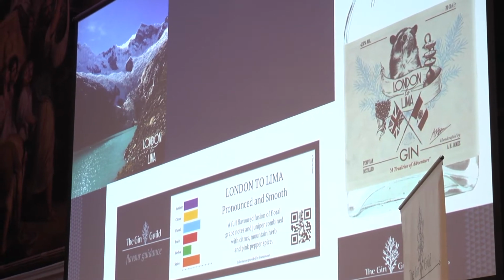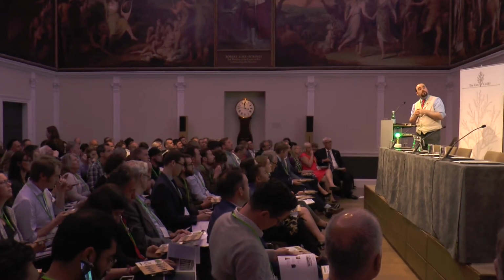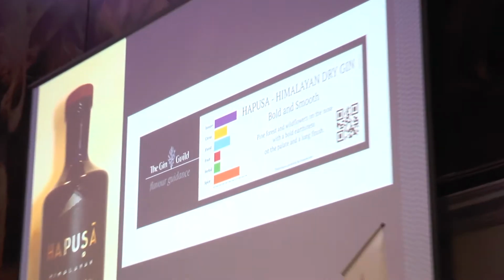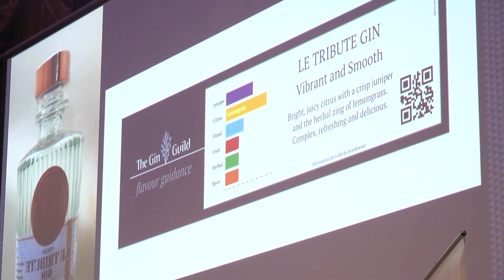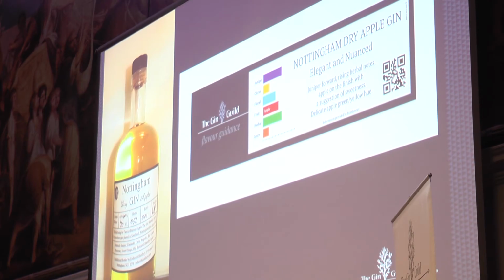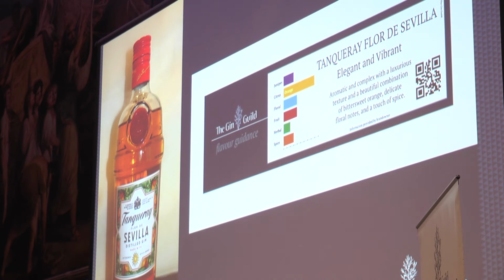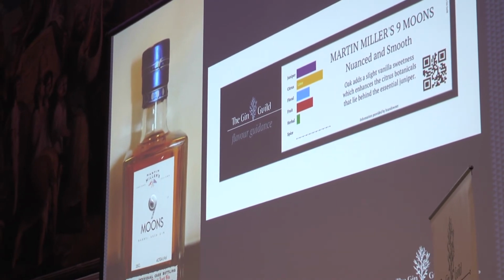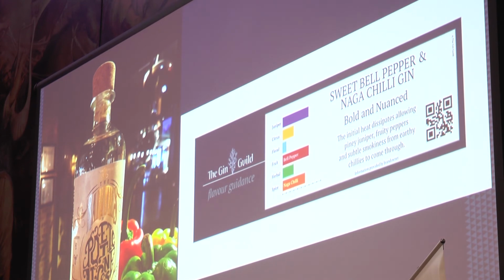David T Smith: Tutored gin tasting - what’s new for 2018 - Ginposium 2018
Tutored gin tasting - what’s new for 2018
The world of gin is a fast-paced environment with constant innovation and there have been many new releases since last year’s Ginposium. This session looks at some of the more interesting new releases, as well as gin trends on which to keep an eye.
With samples

David T Smith
Spirit Author and Gin Judge SummerfruitCup